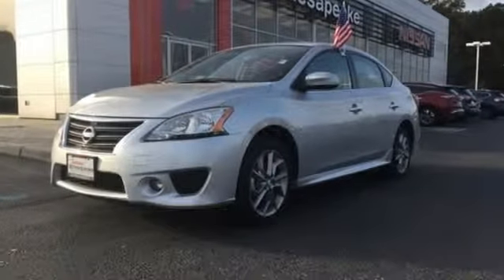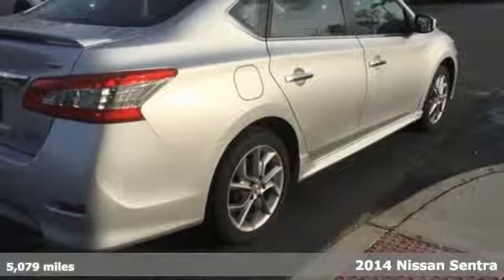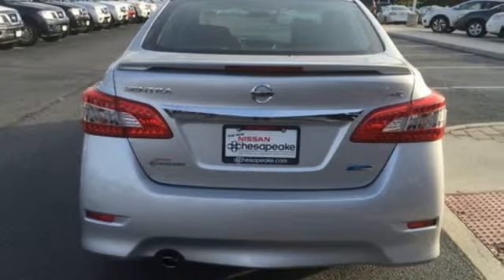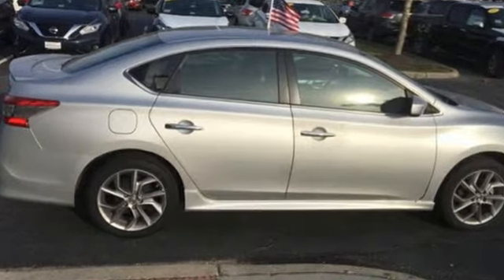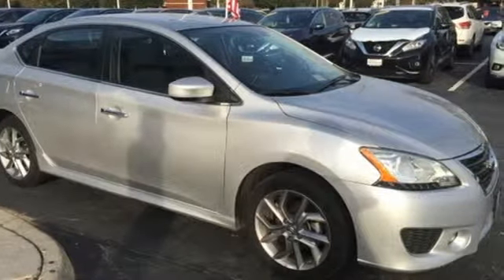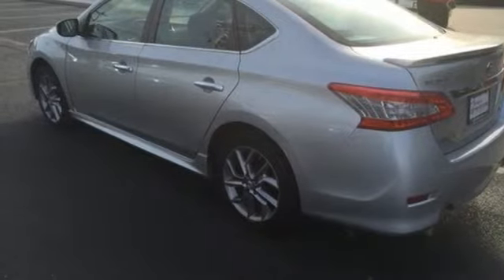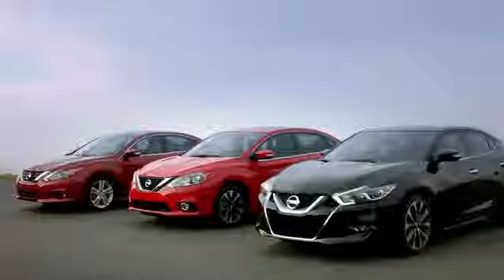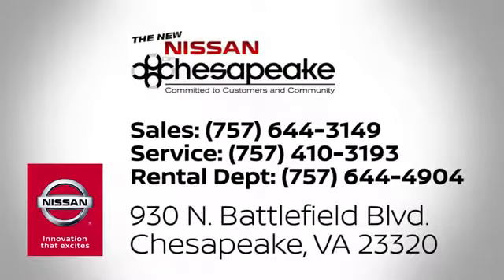2014 Nissan Sentra Chesapeake, VA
Phone:

Year: 2014
Make: Nissan
Model: Sentra
Trim: SR
Engine: 1.8L 4-Cylinder DOHC 16V
Transmission: Xtronic CVT
Color: Silver
Interior: Charcoal
Mileage: 5079
Stock #: P5553
VIN: 3N1AB7APXEY272039
LIFETIME OIL CHANGES!, CRUISE CONTROL!, STEERING WHEEL AUDIO CONTROLS!, And CLEAN CARFAX! ONE OWNER!. Nissan Certified! Car buying made easy! Previous owner purchased it brand new! Want to save some money? Get the NEW look for the used price on this one owner vehicle. This outstanding Nissan is one of the most sought after used vehicles on the market because it NEVER lets owners down. Nissan Certified Pre-Owned means you not only get the reassurance of up to a 7yr/100,000 mile Warranty, but also a 167-point comprehensive inspection, 24/7 roadside assistance, trip-interruption services, and a complete CARFAX vehicle history report.

Address:
930 N. Battlefield Blvd.